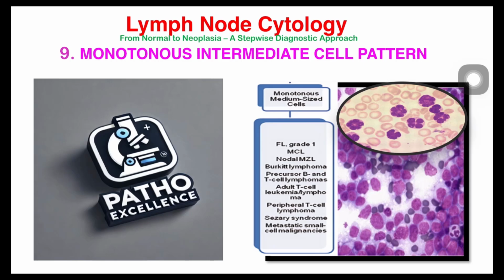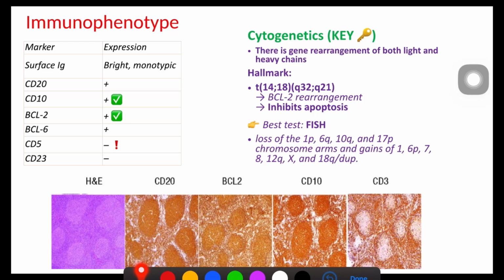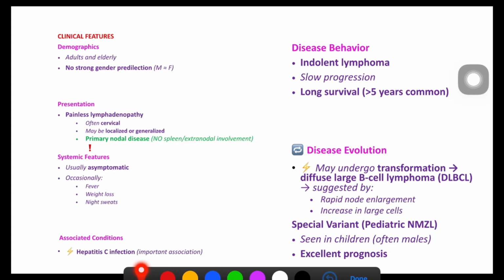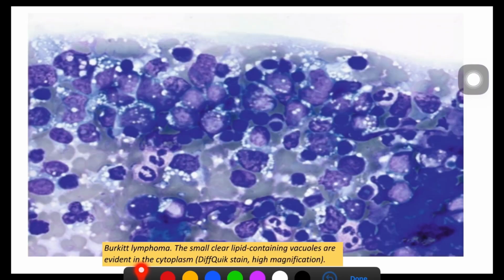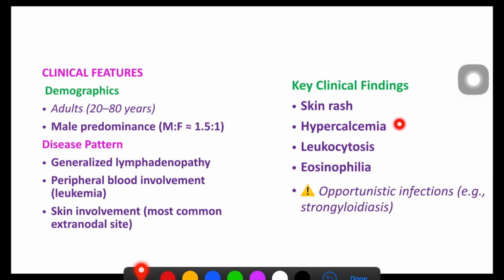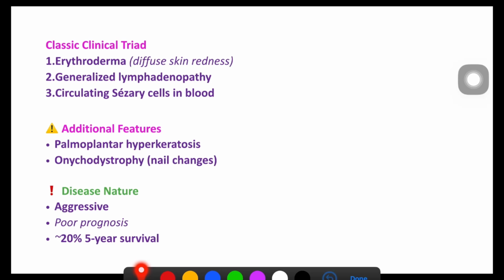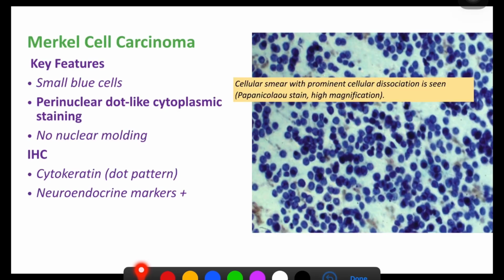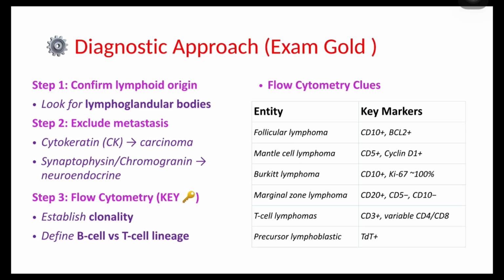Lymph Node Cytology Part 9: Monotonous Intermediate Cell Pattern | Lymphoma Clues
Lymph Node Cytology: From Normal to Neoplasia – Stepwise Diagnostic Approach | Part 9

In this episode, we focus on a critical cytological pattern — the monotonous intermediate-sized cell population, often pointing toward specific lymphomas.

Recognizing this pattern helps differentiate aggressive lymphomas from reactive conditions in FNAC smears.

🔬 In this lecture you will learn:

• What is a monotonous intermediate cell pattern?
• Cytological features: medium-sized lymphoid cells with uniformity
• Nuclear features: irregular contours, nucleoli, chromatin pattern
• Background clues and mitotic activity
• Differential diagnosis:
– Diffuse large B-cell lymphoma (DLBCL)
– Burkitt lymphoma
– Peripheral T-cell lymphoma
– Other intermediate-grade lymphomas
• Distinguishing from reactive hyperplasia
• Stepwise diagnostic approach for exams & reporting
• Role of flow cytometry and immunophenotyping

🎯 Why this topic is important:

✔ Frequently asked in pathology practical exams
✔ High-yield for viva & spotters
✔ Essential for PG entrance & hematopathology
✔ Helps identify aggressive lymphomas early